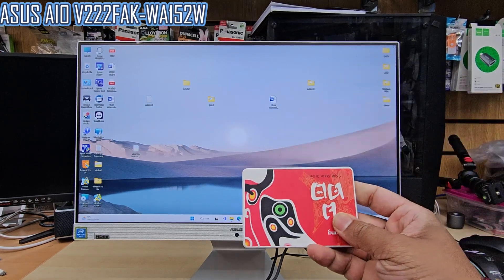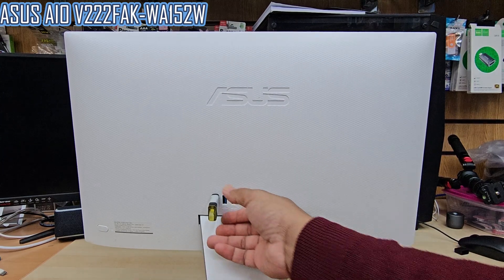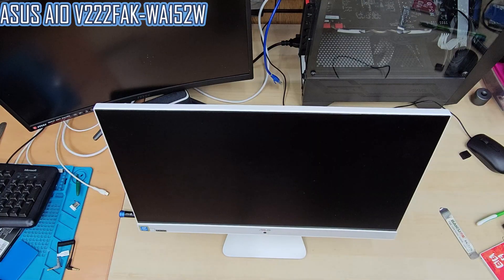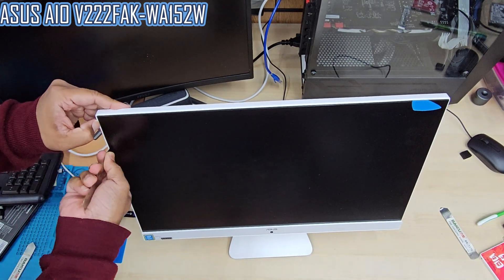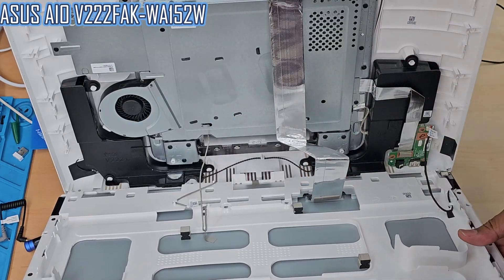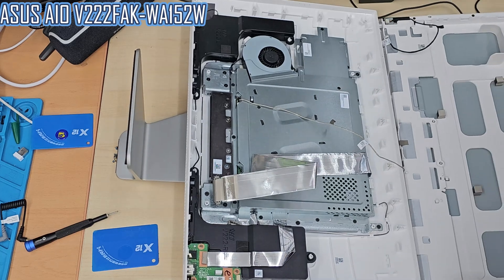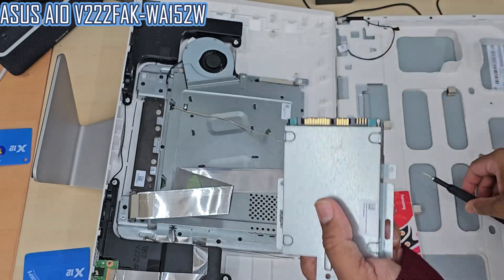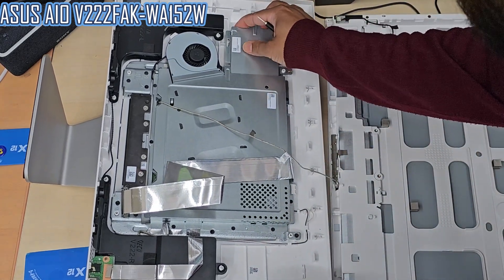How to Upgrade SSD On ASUS AIO V222FAK-WA152W